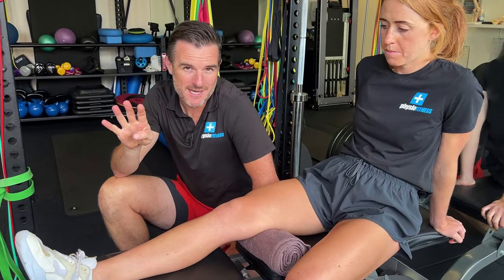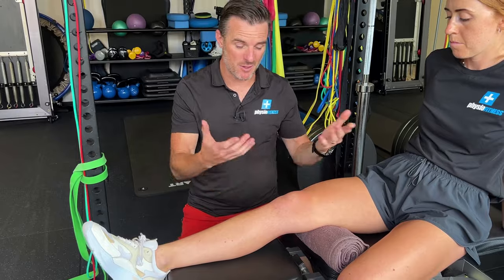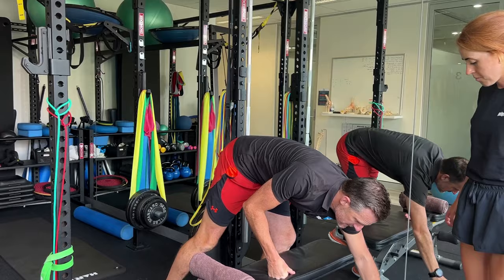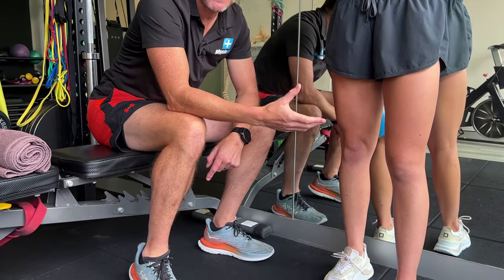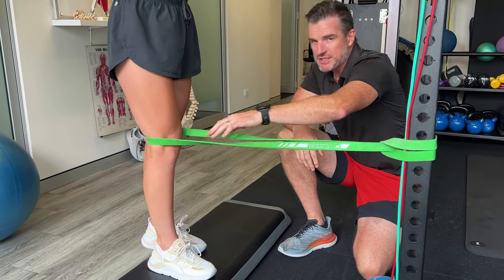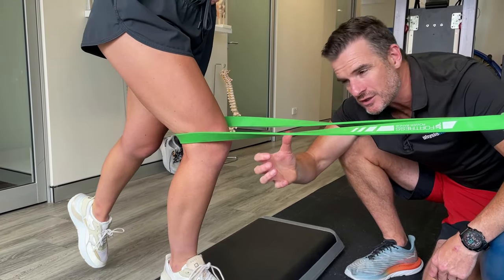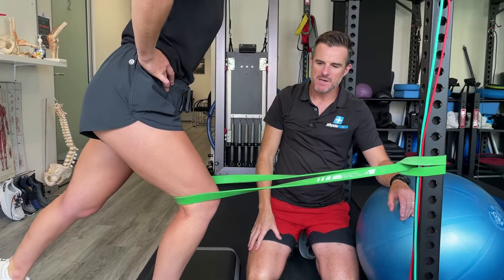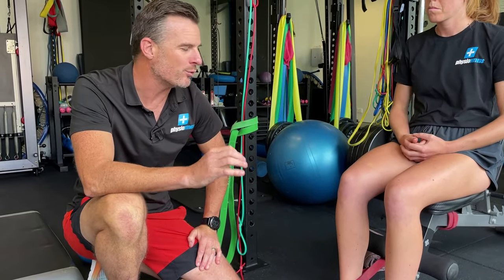Top 4 Exercises for VMO (Quadriceps) Activation and Strength | Tim Keeley | Physio REHAB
If you have a loss of tone or atrophy in the VMO due to pain, injury or surgery - then check out these super effective exercises to activate and strengthen the quadriceps, namely the VMO, depending on what stage of injury or recovery you are at.

1️⃣ Terminal Knee Extension (TKE) Isometrics - Lying
2️⃣ TKE Isometrics - Standing (Pilates Ball)
3️⃣ Step Down - Power Band
4️⃣ Eccentric Knee Extension - Power Band